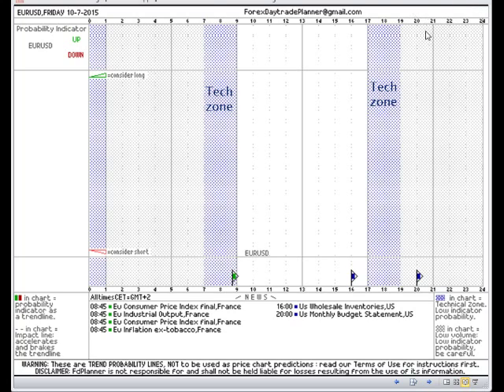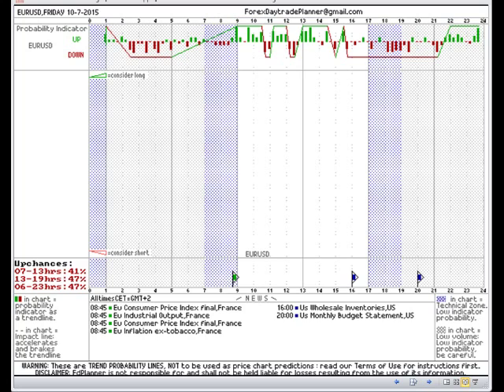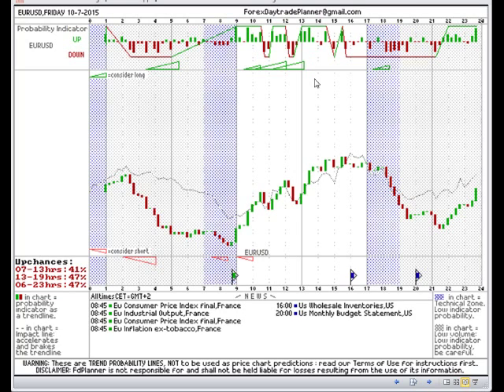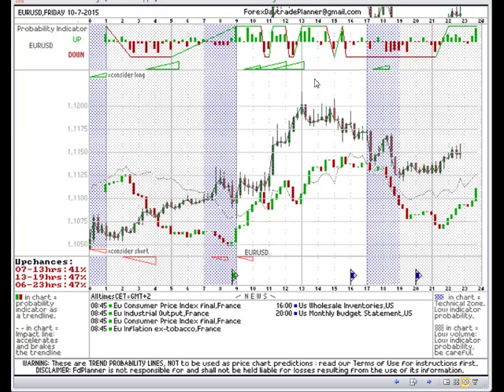Intro and ToU ForexDaytradePlanner